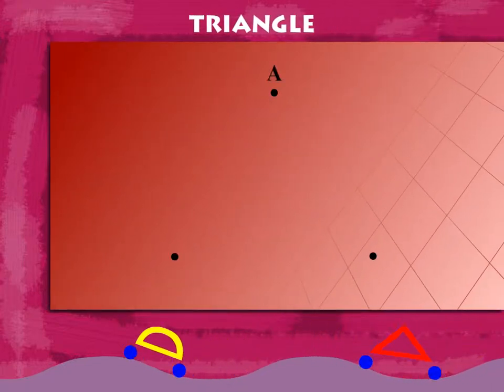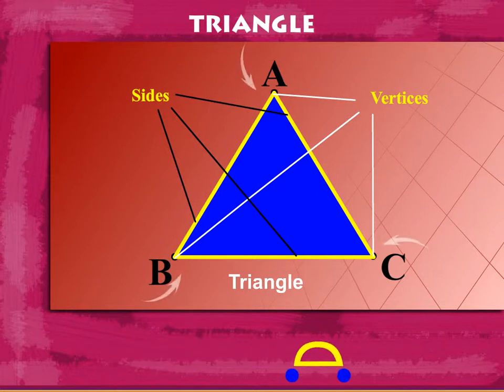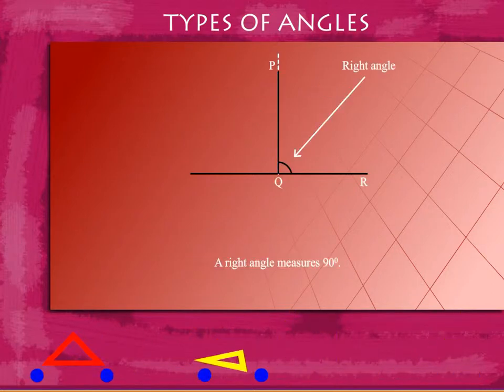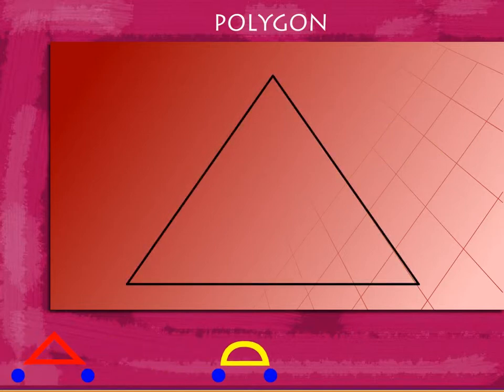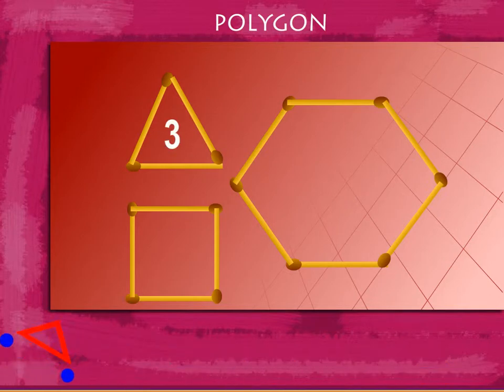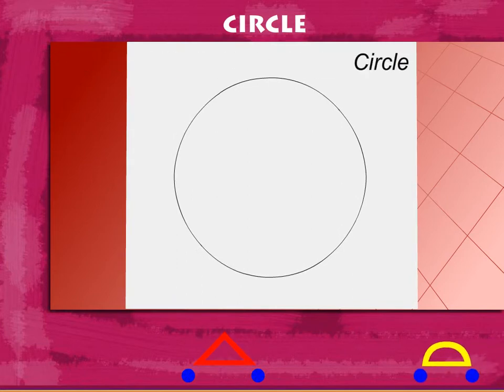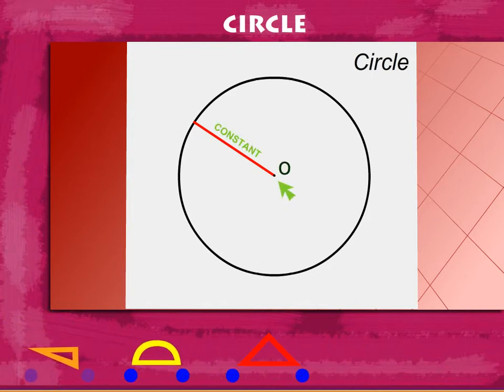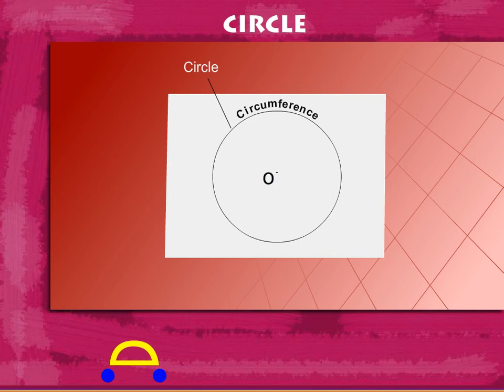Geometry | Kriti Educational Videos class-5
This mathematical video from Kriti Educational Videos explains about Geometry. It explains about a triangle and the types of angles related to it. It also deals with the explanation of other geometrical shapes such as polygon and circle.
Contents of the video:
1. Triangle
2. Types of angles
3. Polygon
4. Circle